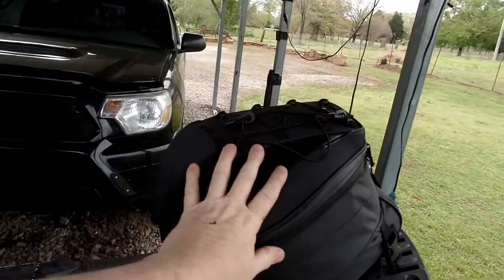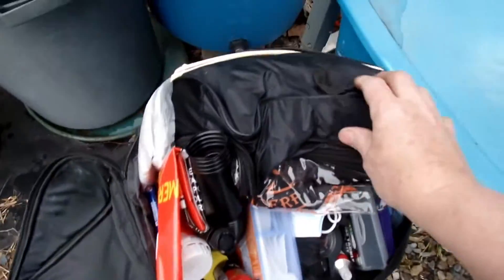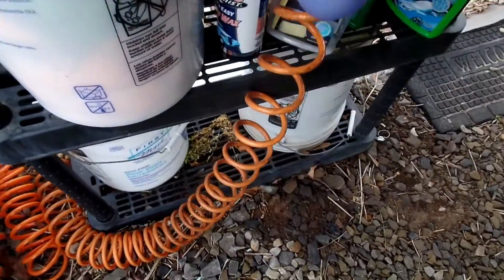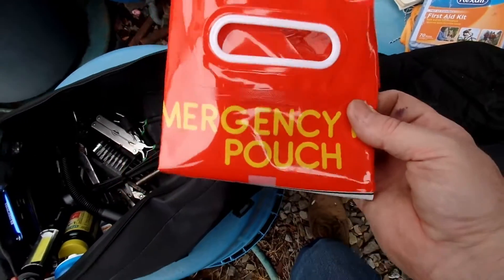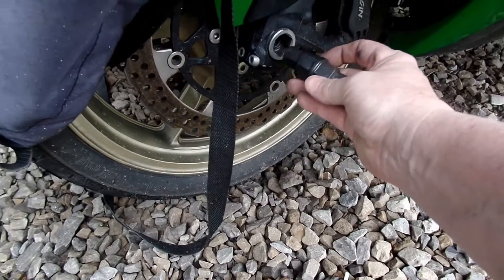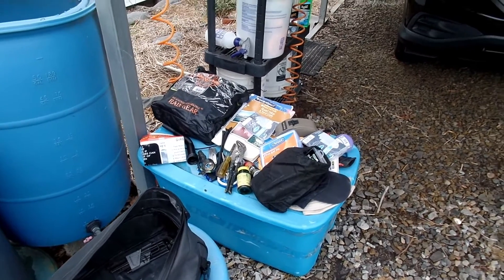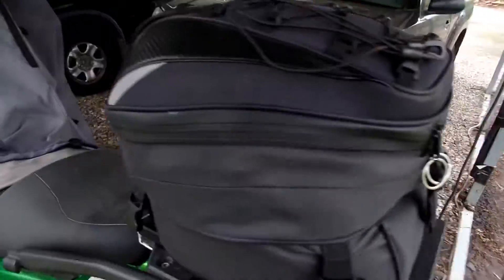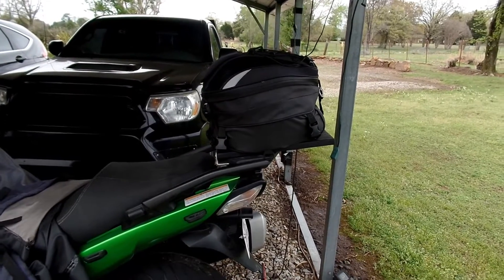My "Essentials" on Motorcycle Rides, What I carry!!!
Essentials like first aid, tire flat fix, some tools, rain suit, maps, ect.  I made a new rack and thought I would show what I carry on every ride. It's not too heavy 5+ lbs. I show everything in it in the video.  I hope this gives you ideas and helps you.
Amazon
Ace hardware
Harbor Freight